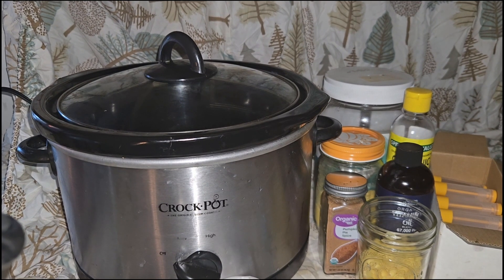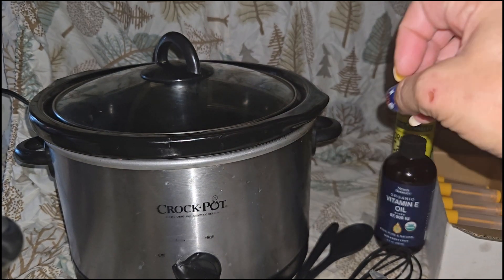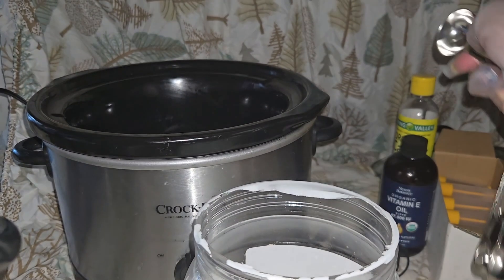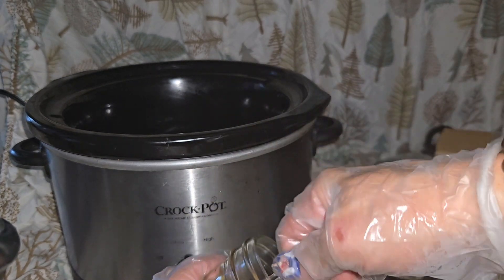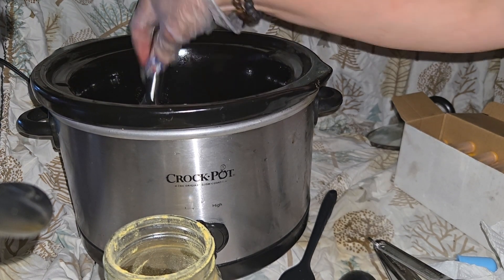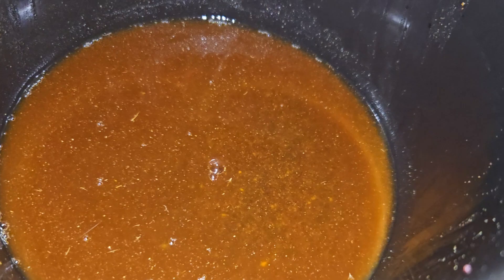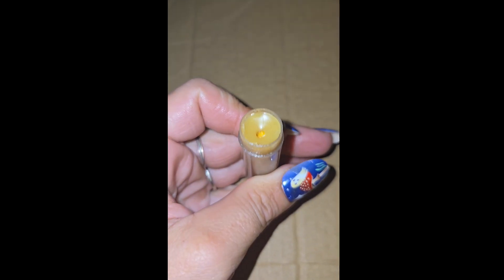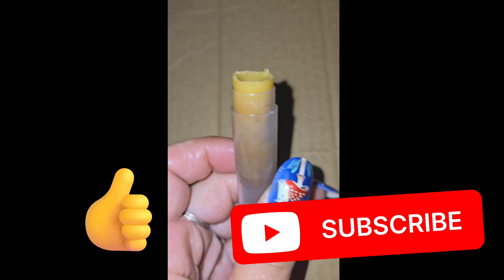DIY Organic, nourishing Pumpkin Pie lip balm! Make some with me! 🎃🥰🎃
In this video I will show you how to make organic Pumpkin Pie lip balm! It's actually super easy! Original recipe linked below.